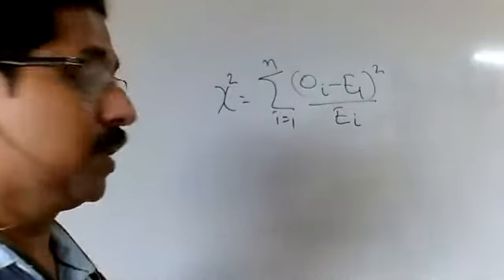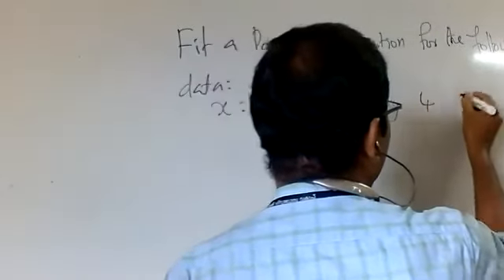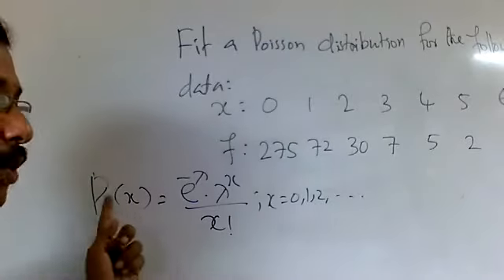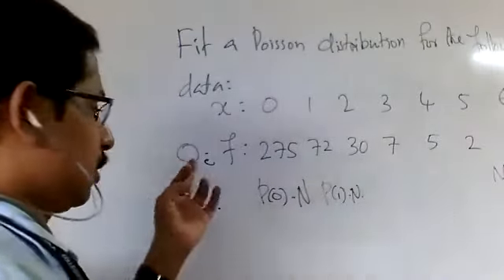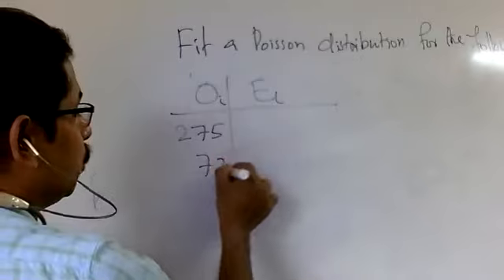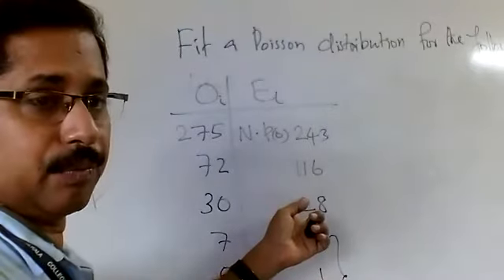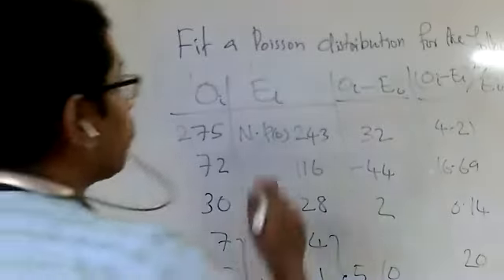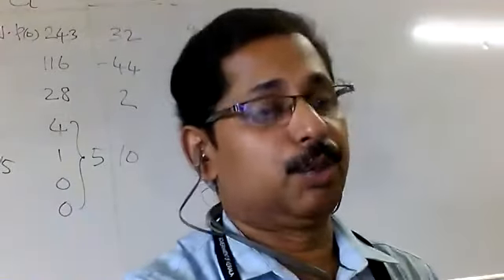Chi-square test fitting poisson distribution